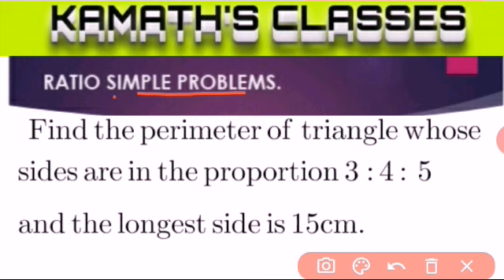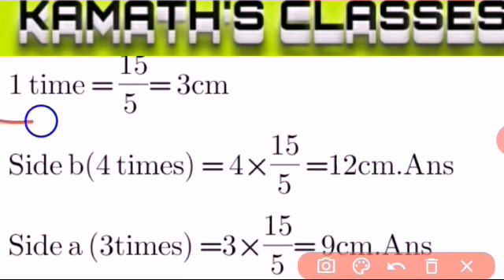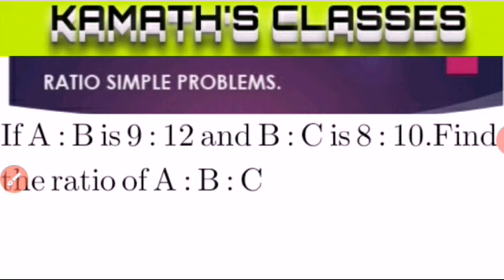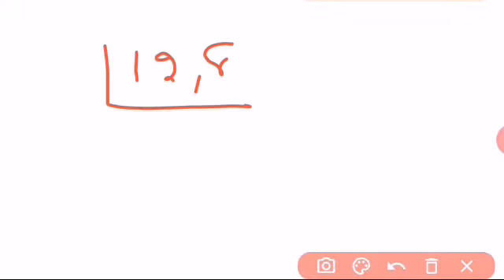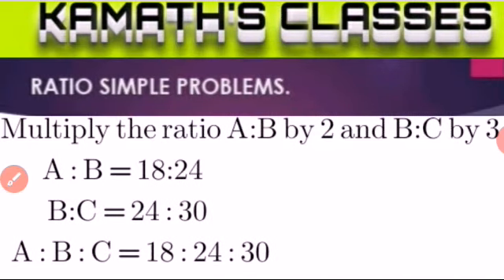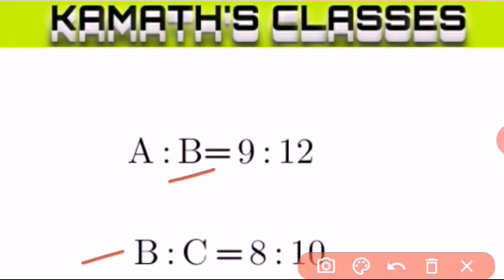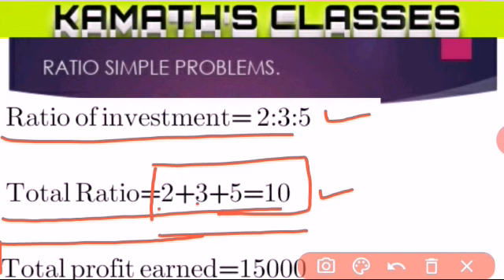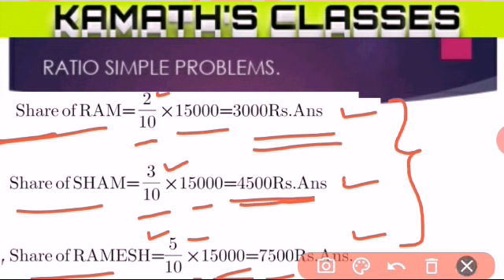RATIO SIMPLE PROBLEMS